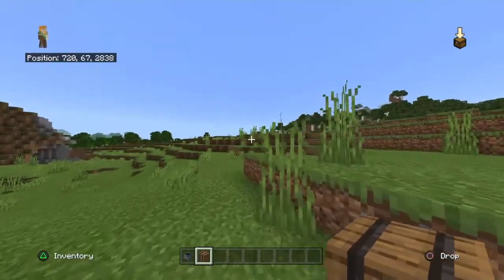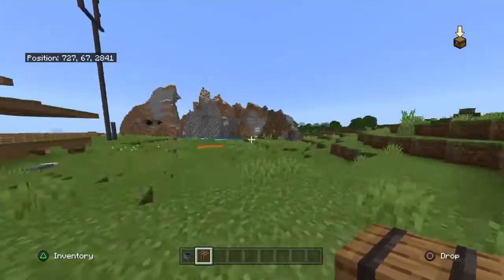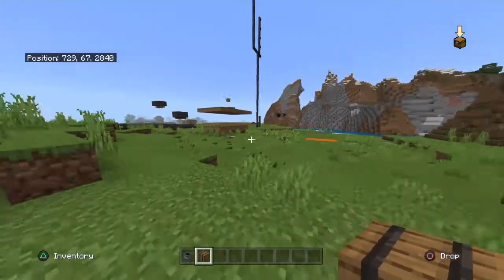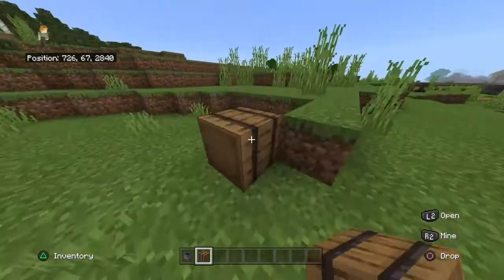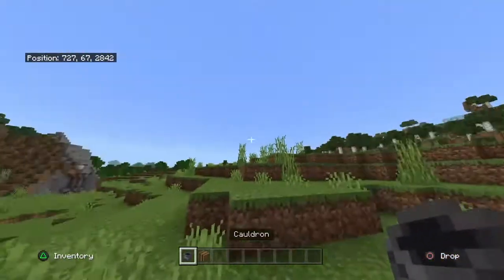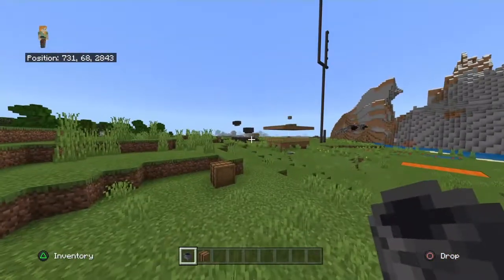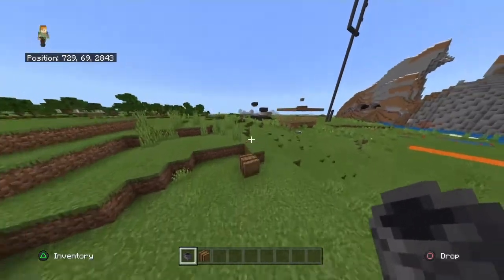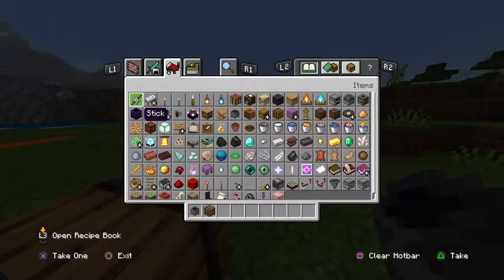How To Dye Leather Armor In Newest Version - Mincraft Basics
In this video i explain how dying clothes currently  works in minecraft  and I show you the simple process of dying leather armor in minecraft. Weather just starting off in leather armor  or trying to look fancy this is how you dye it to look cool. I hope this quick Mincraft tutorial  helps.